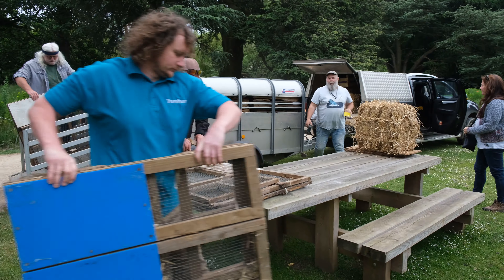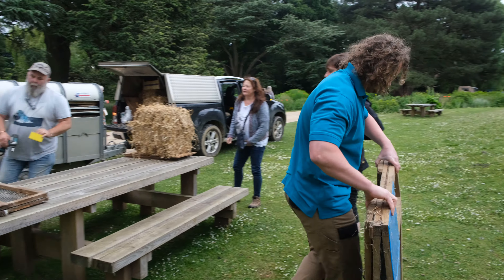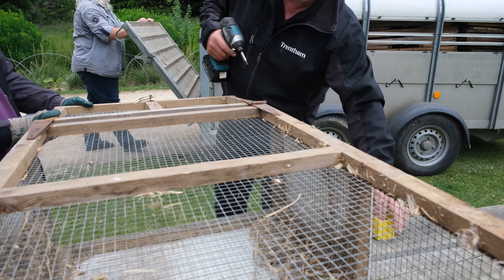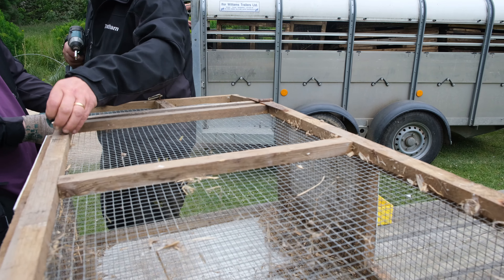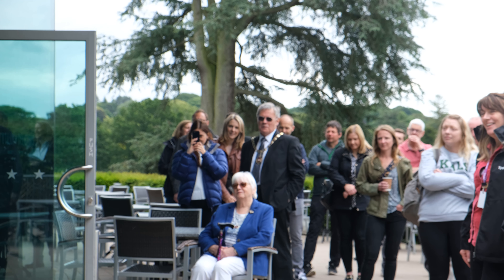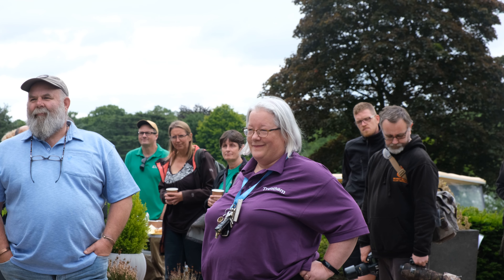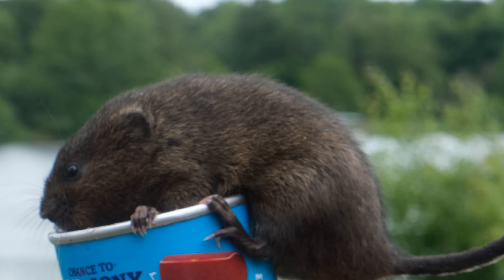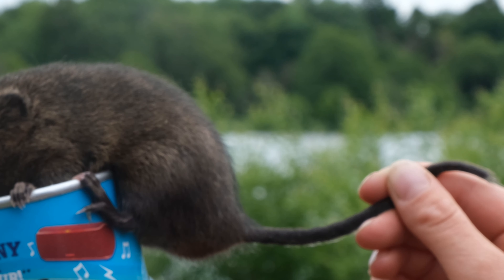Saving Water Voles at Trentham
This week, we have began the reintroduction of endangered water voles into our Estate.

A team of specialists in water vole conservation joined stakeholders, wildlife enthusiasts, staff and volunteers to make history at Trentham. The project is also being supported by the Staffordshire Wildlife Trust.

Over the next week, with a team of expert ecologists and volunteers will install temporary release pens for 200 water voles in 14 acres of the site with the primary hope they will establish a self-sustaining breeding population!